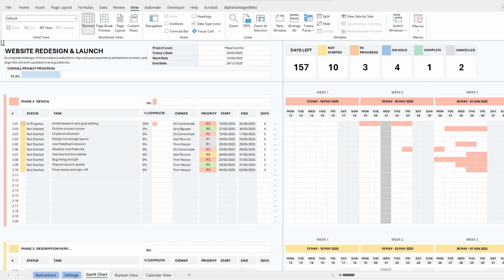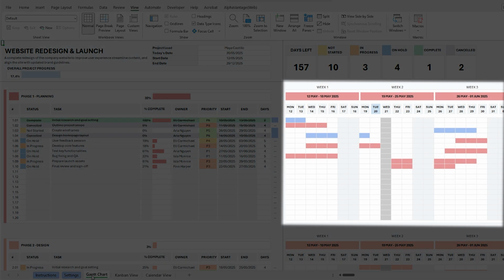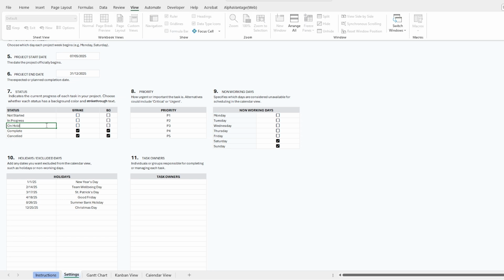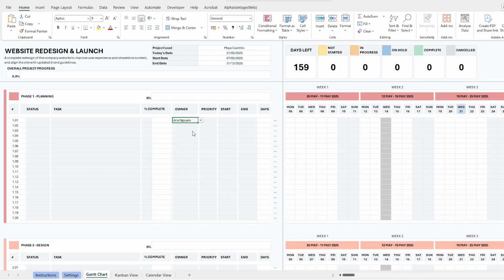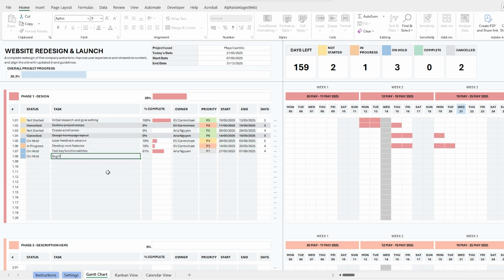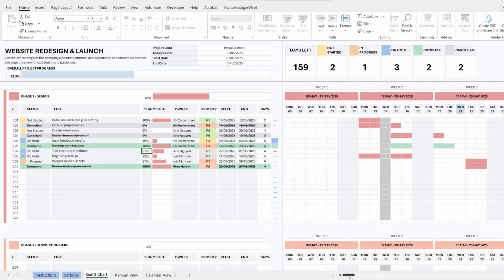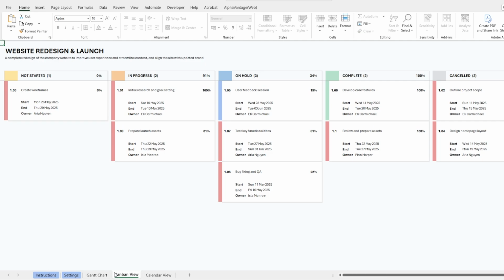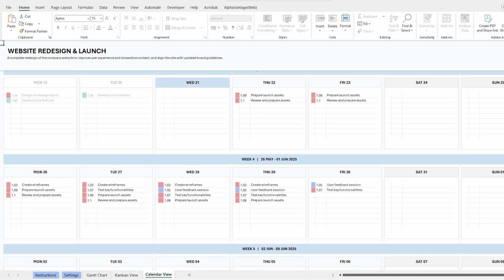Gantt Chart Planner | Full Walkthrough Meridian | Excel & Google Sheets Versions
In this video, we’ll walk you through everything you need to know about using the Meridian Gantt Chart Planner from Plannably — from setting up your project and adding tasks, to visualising timelines with Gantt charts, Kanban boards, and calendar views.

Meridian is built to help you manage real projects without the overwhelm — whether you're planning solo or with a team.

✅ Made for Google Sheets & Excel
✅ Clean, visual Gantt timeline
✅ Kanban + calendar views
✅ Easy setup, no tech skills needed
✅ One-time purchase

We are Plannably — a small team who loves turning chaos into clarity. We build simple, visual planners in Google Sheets and Excel to help real people organise real life — without the stress.

Timestamps:
00:00 Intro
00:44 Overview
01:36 Configure Settings
03:55 Managing Tasks on the Gantt Chart
07:05 Kanban View
07:51 Calendar View
08:49 Outro